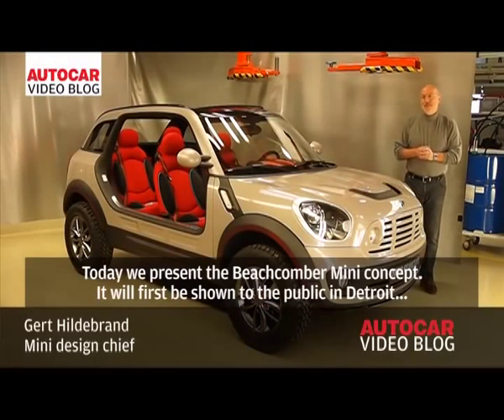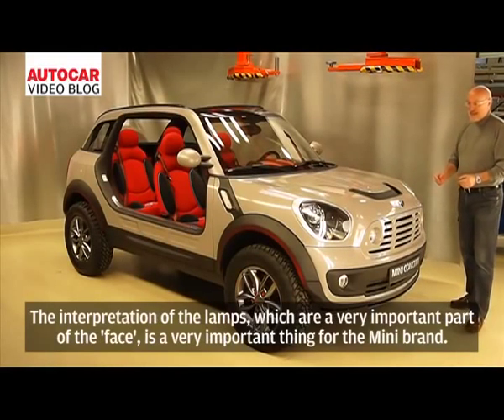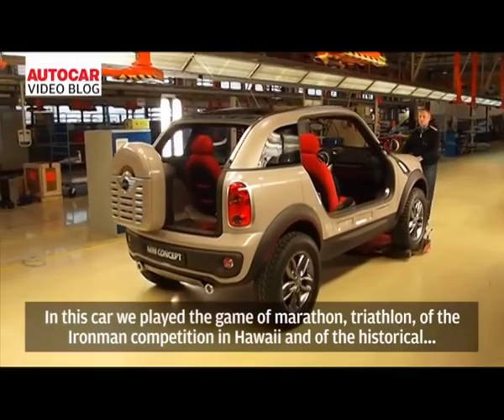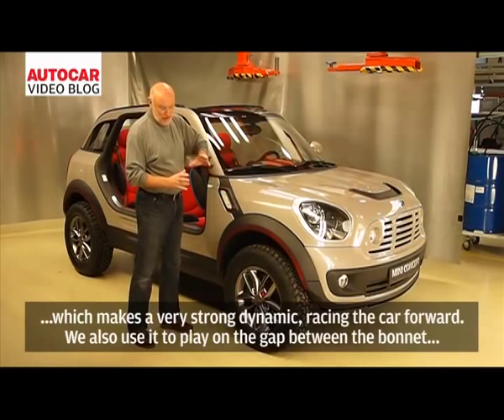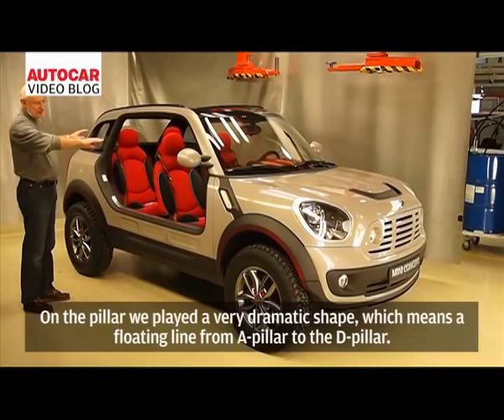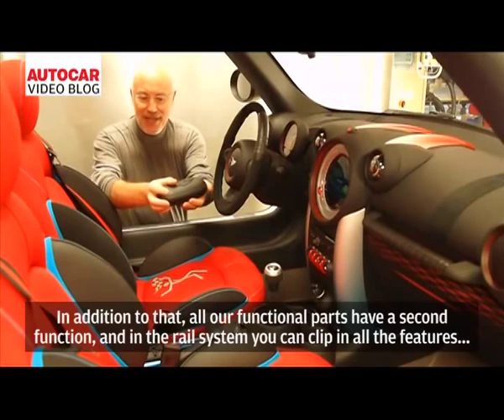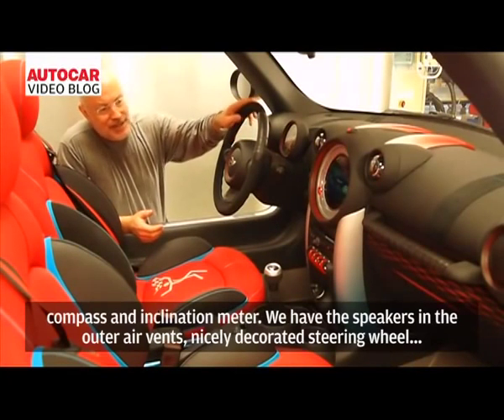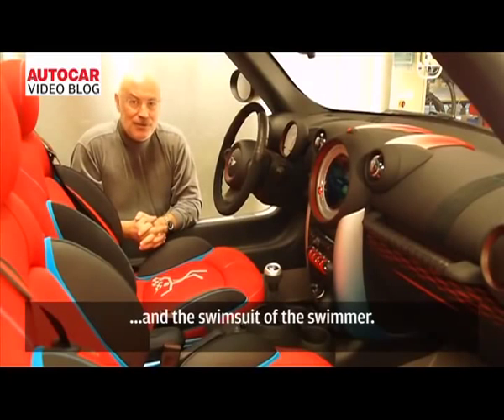Mini Beachcomber concept - interview with designer Gert Hildebrand, with captions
Mini Beachcomber concept - interview with designer Gert Hildebrand